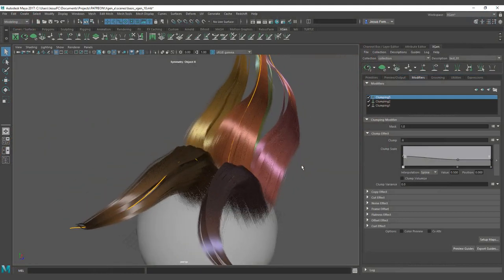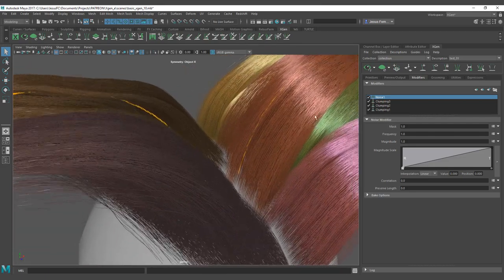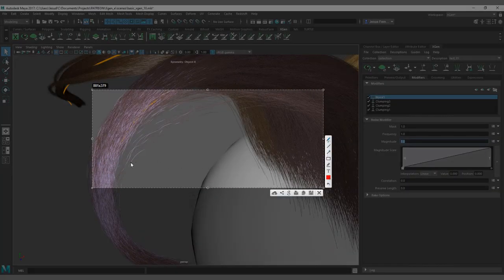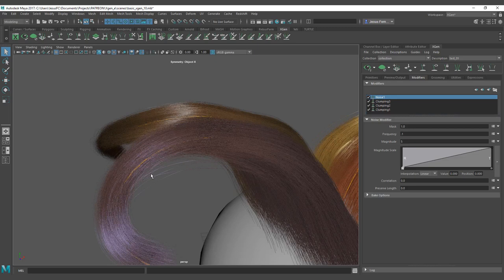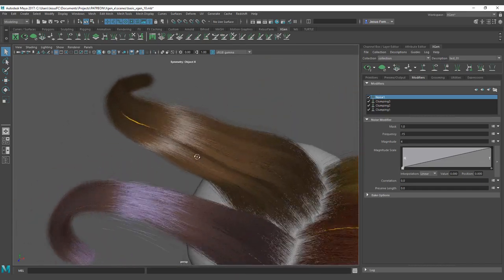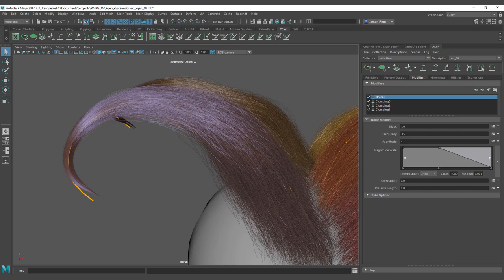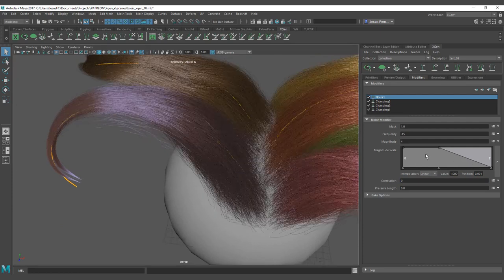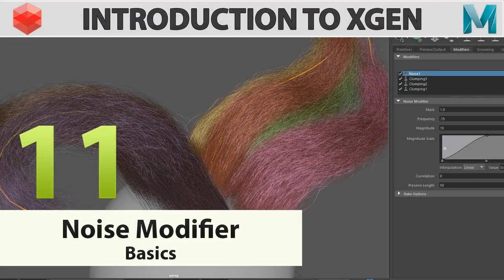Introduction to Xgen Series: 11 noise modifier basics